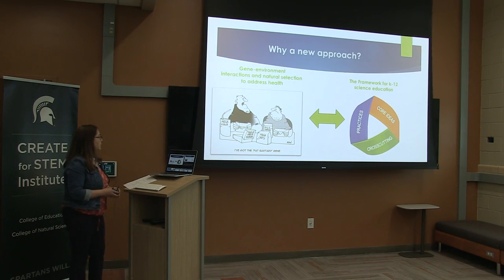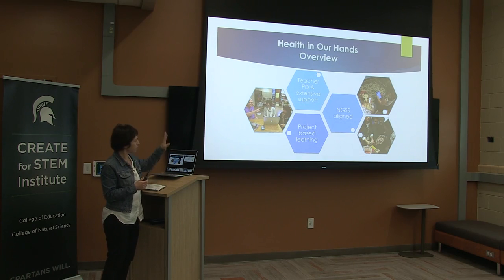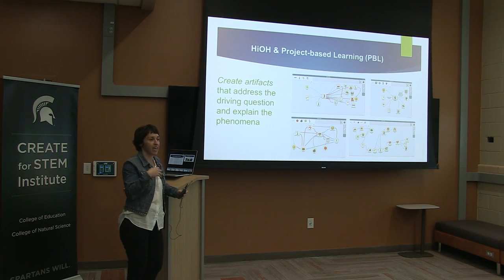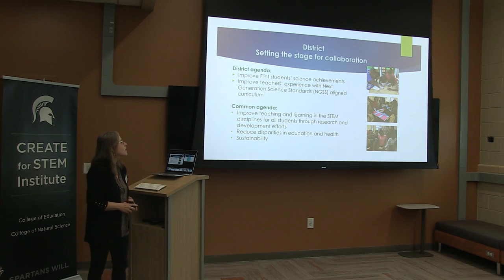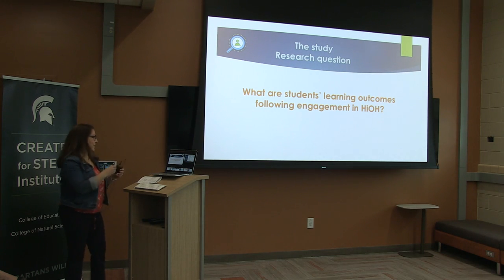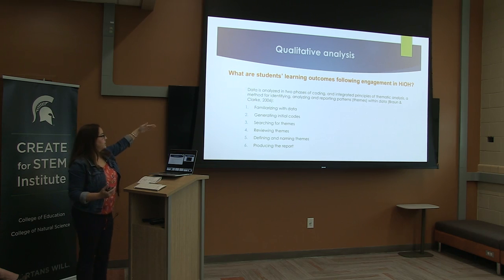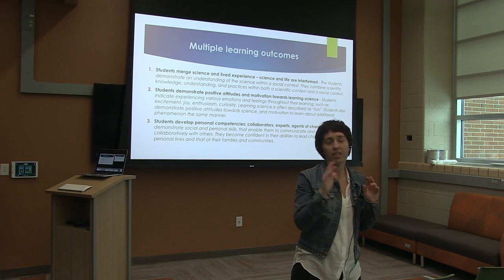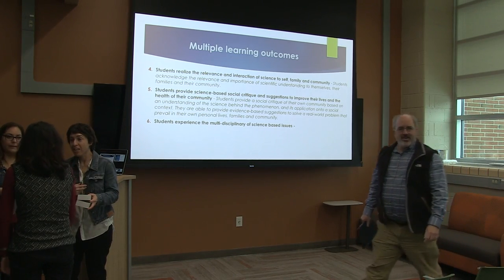Renee Bayer, Idit Adler, and Consuelo Morales 02/27/19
"Health in Our Hands"

This seminar is part of the CREATE for STEM Institute's Science Seminar Series. to find more information about upcoming seminars and projects from CREATE.